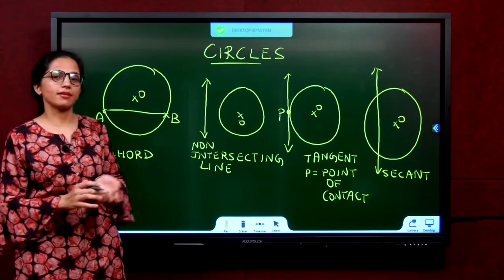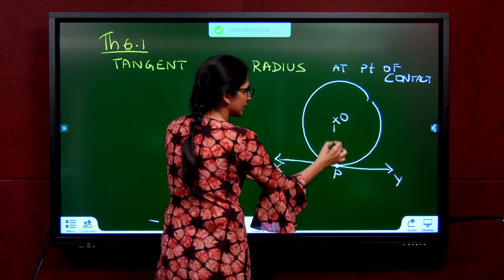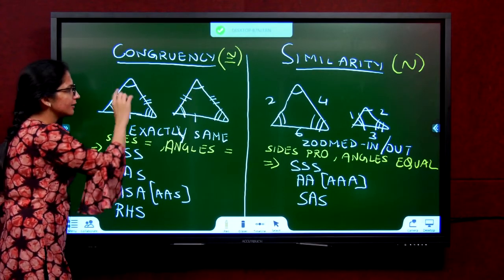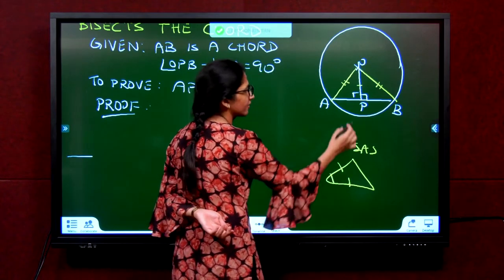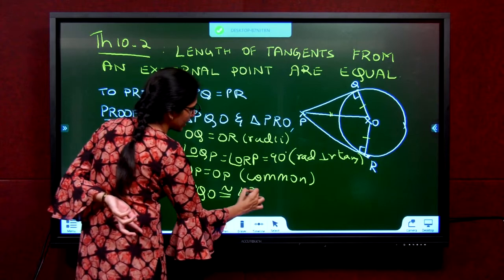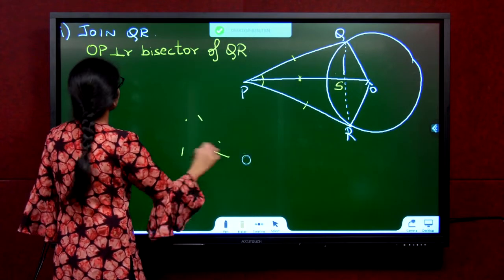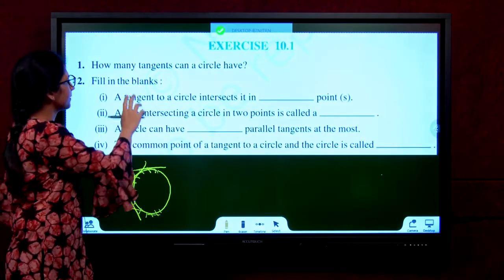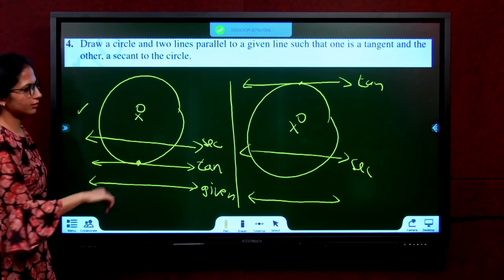Chapter 10 | CIRCLES - Part 1 | NCERT Math Class X